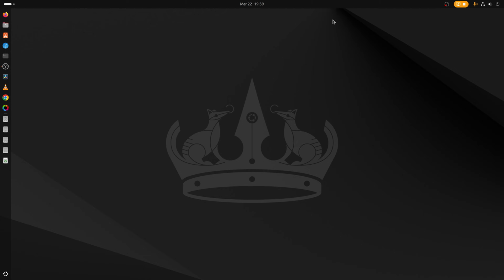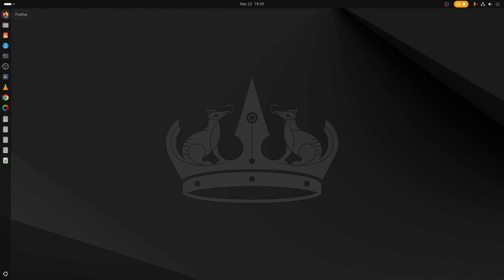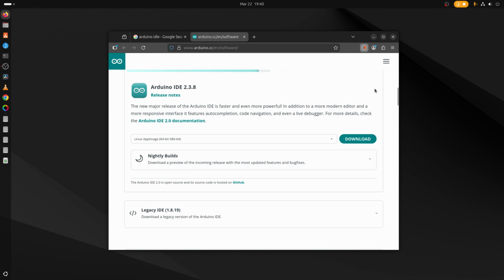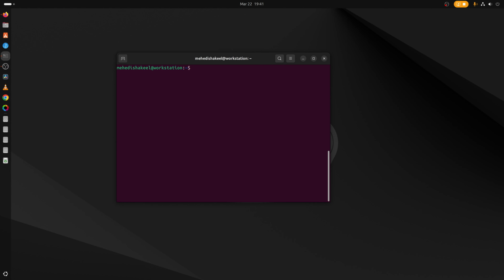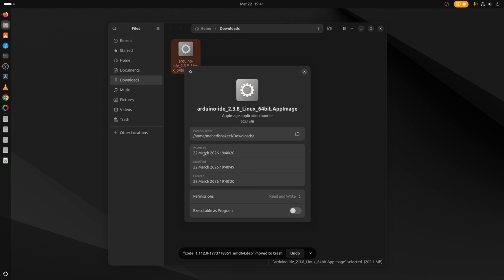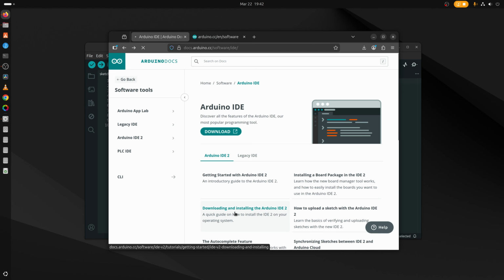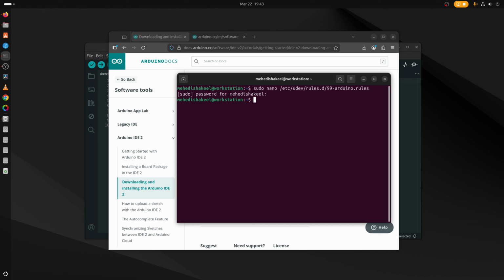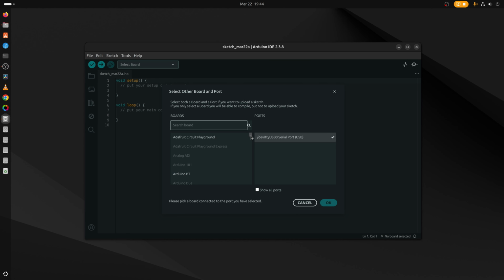How To Setup Arduino IDLE 2 on Ubuntu Linux In 2026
How To Setup Arduino IDLE on Ubuntu Linux In 2026? Setting Up Arduino IDE 2 on Ubuntu Linux (Step-by-Step Guide) Want to start programming your Arduino on Linux? In this video, I’ll show you exactly how to install and set up Arduino IDE 2 on Ubuntu Linux quickly and easily. Whether you're a beginner or switching from Windows, this guide will get you up and running in minutes.

📌 What You'll Learn:

- How to download Arduino IDE 2 on Ubuntu
- Installing required dependencies
- Running Arduino IDE smoothly
- Fixing common permission issues (USB/Serial access)
- Connecting your Arduino board (like Arduino Uno)